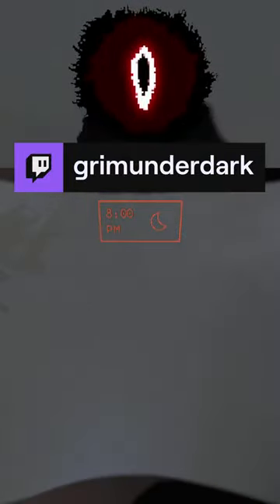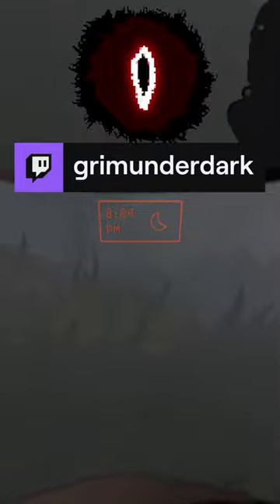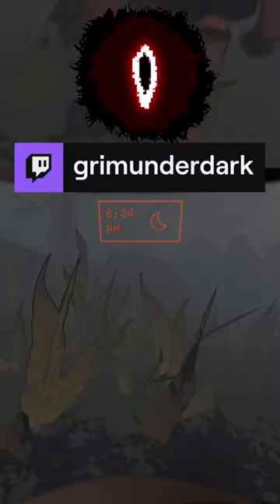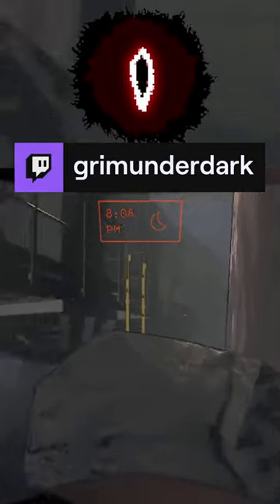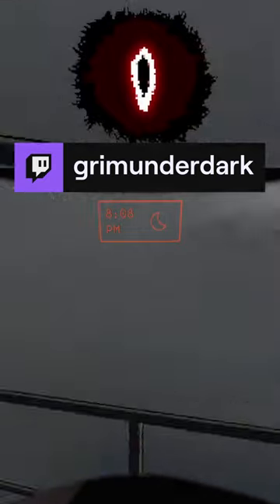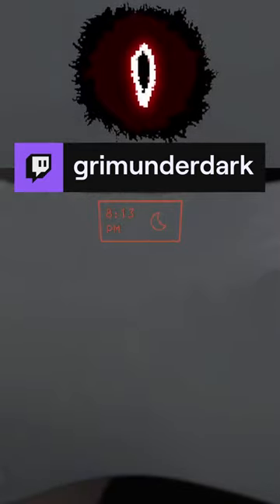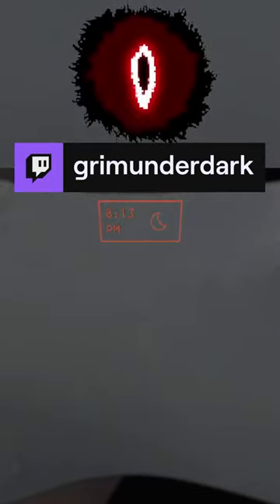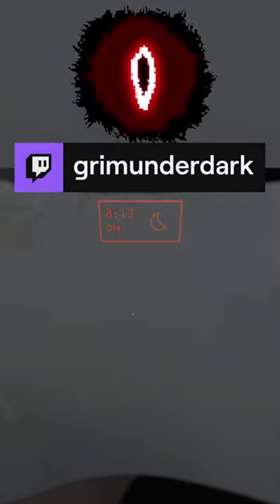bee runs | grimunderdark on Twitch